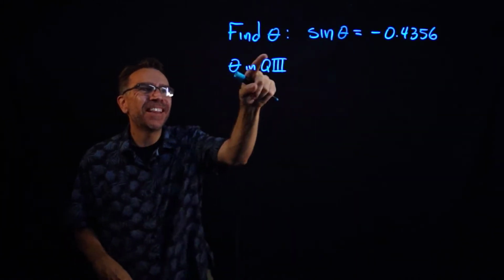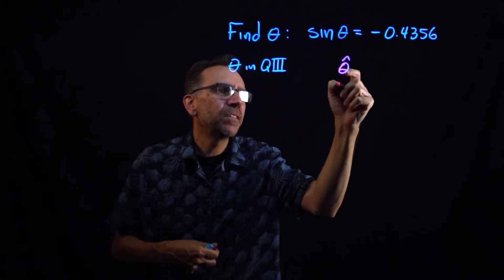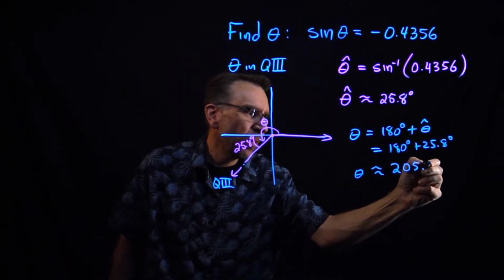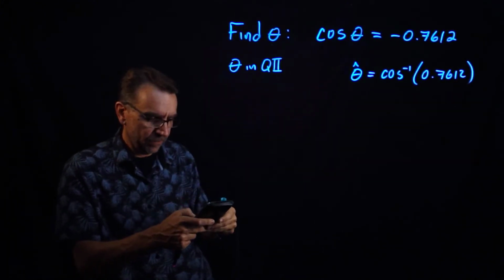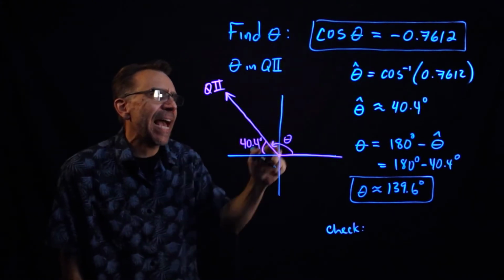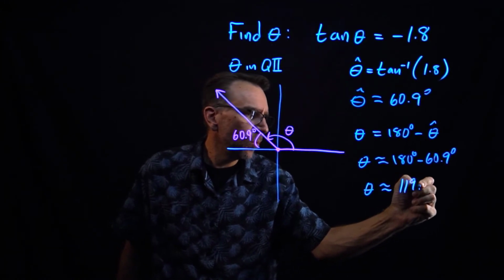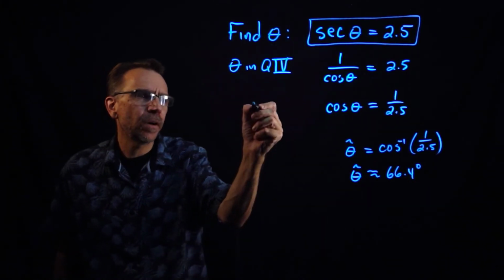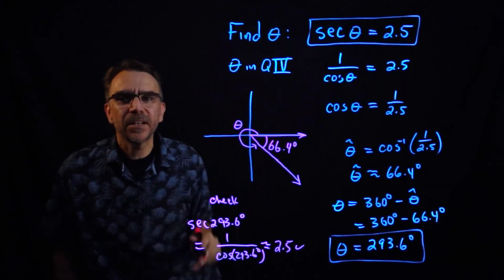How to find Angles using Inverse sin, cos, sec - Given Quadrants and Ratios in Trig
How to find angles, using a calculator, given ratios in trigonometry. In Trig we are often asked to find angles. Use the inverse trig functions and the reference angle to find these angles in any quadrant.

0:00 sin Θ = -0.4356 in QIII
4:03 cos Θ = -0.7612 in QII
6:32 tan Θ = -1.8 in QII
8:10 sec Θ = 2.5 in QIV

Finding angles using inverse sin, cos, and sec and a calculator in degree mode.